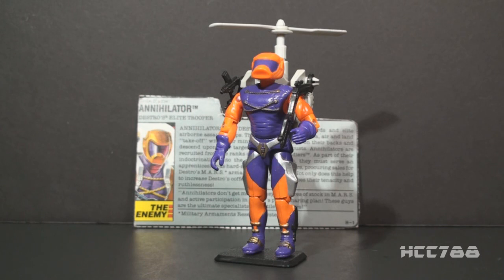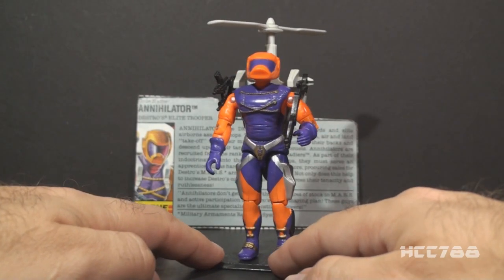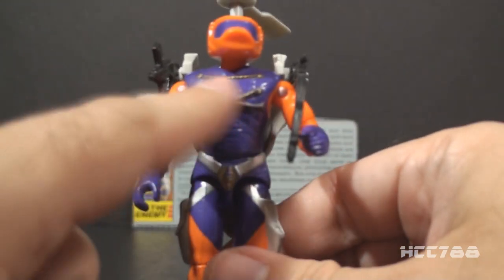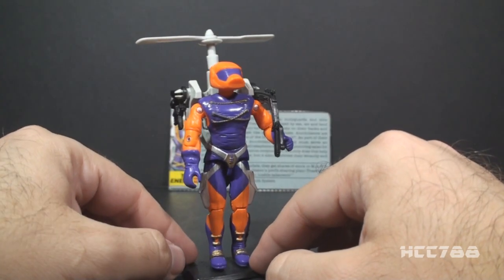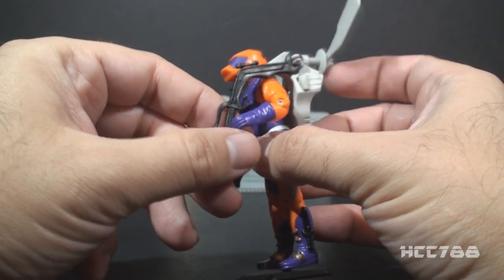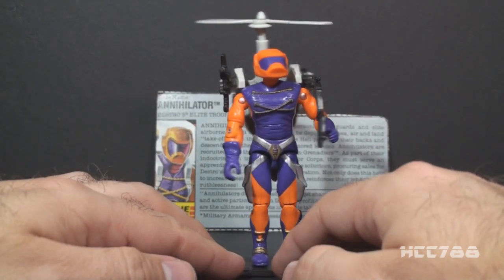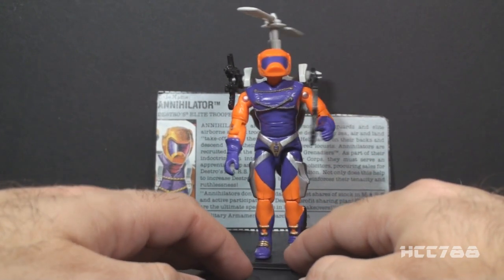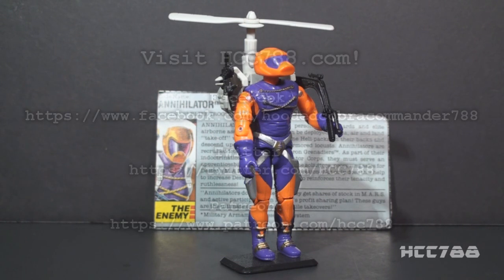HCC788 quick shot! 1989 ANNIHILATOR - Destro's Iron Grenadiers - Vintage G.I. Joe toy!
Special Thanks to:
William J. Stelmack, Philip Hanks
Todd Humphrey, Kurt Kesler, Martin Day